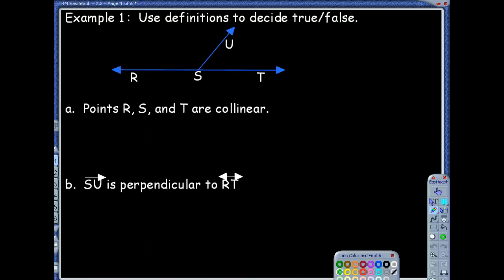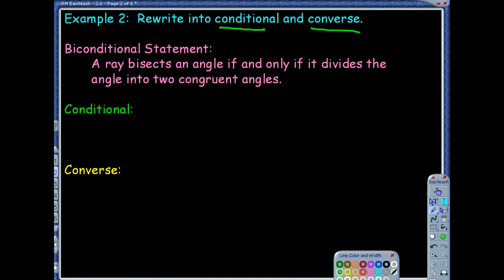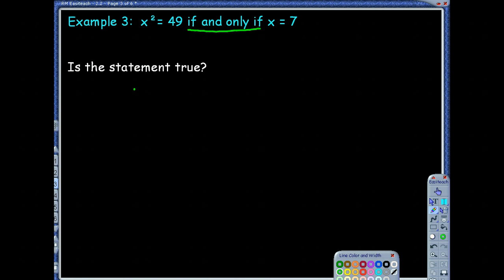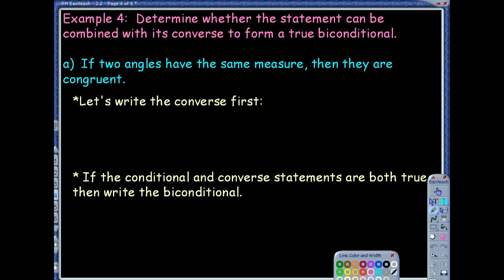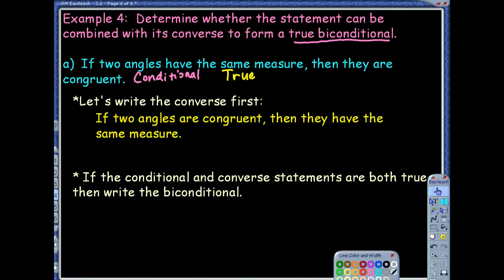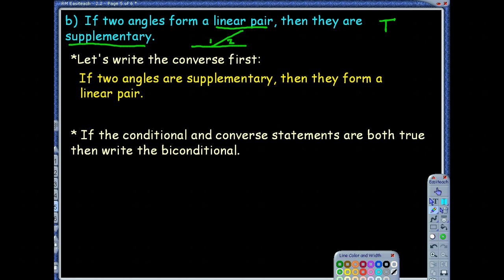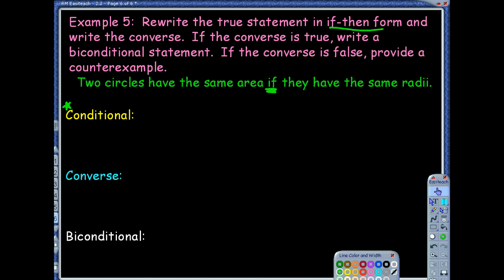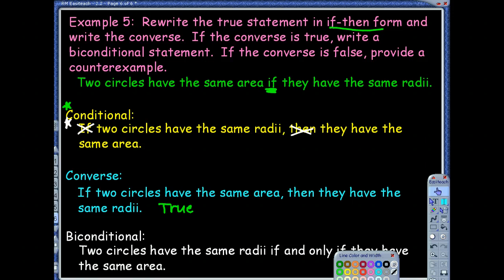2.2 Examples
2.2 Definitions and Biconditional Statements Examples